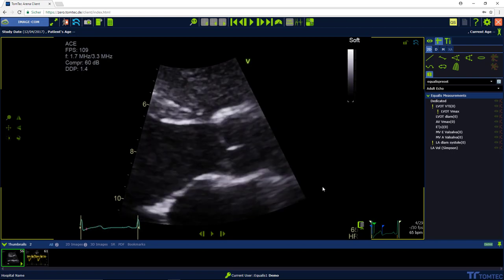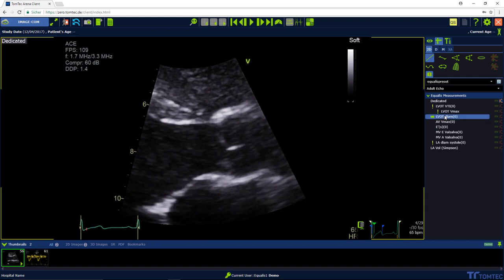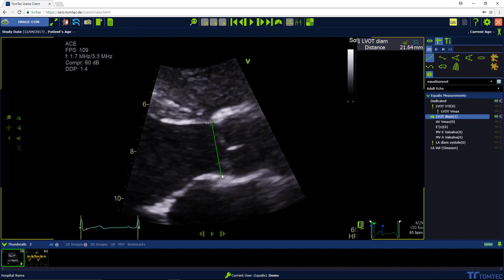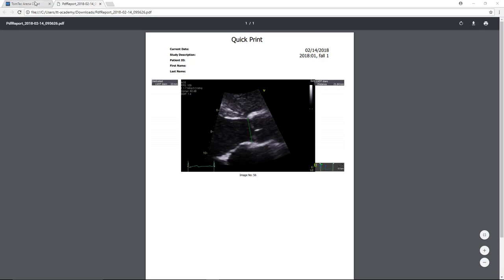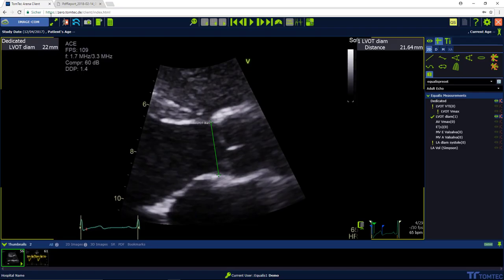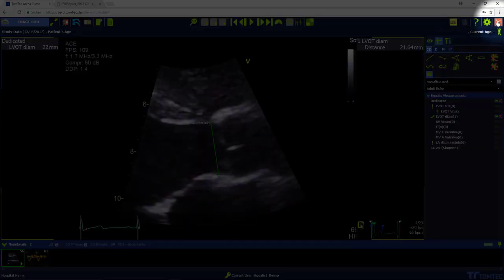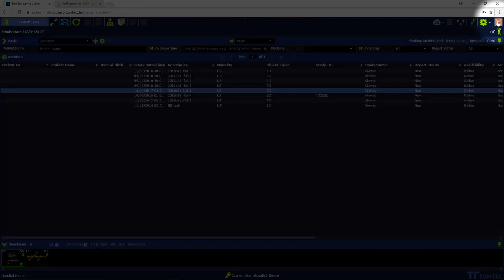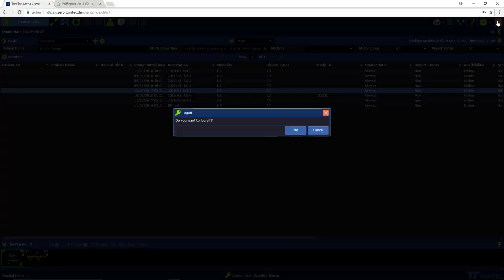TOMTEC-ZERO Equalis Case Study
Short introduction about the Equalis case study worklflow with TOMTEC-ZERO.